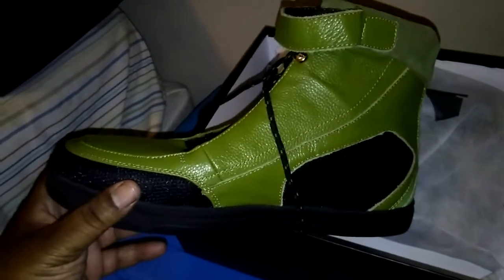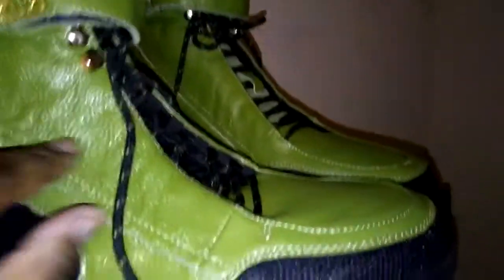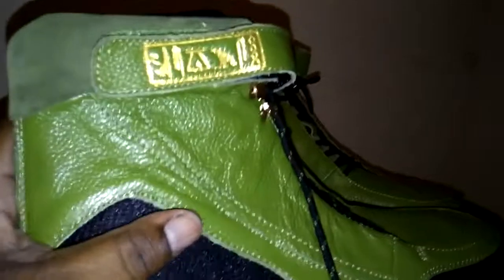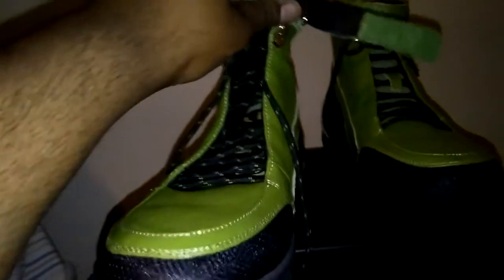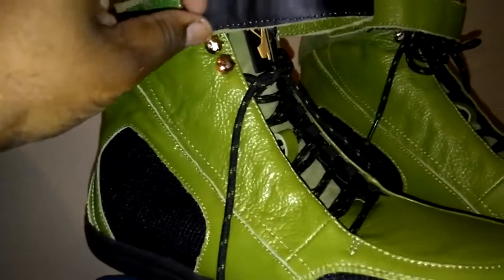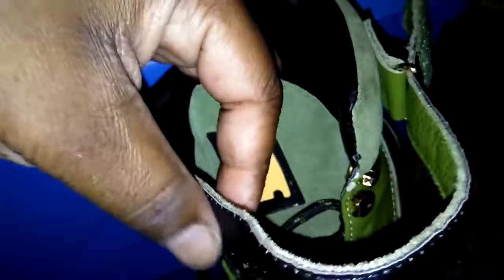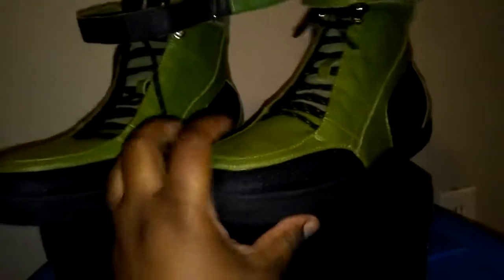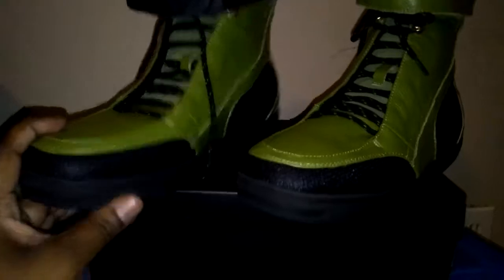Unboxing The Negash King of Kush Hotep 3.0